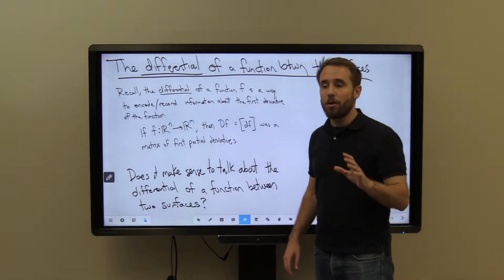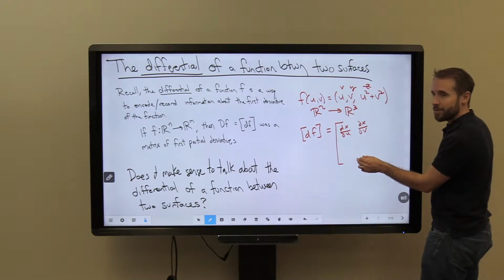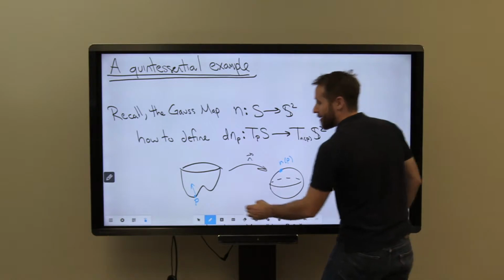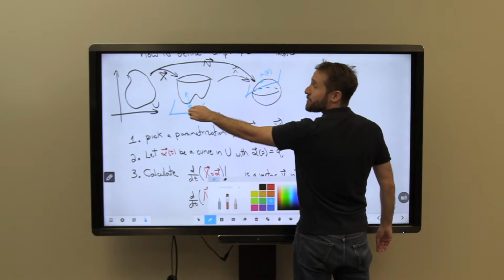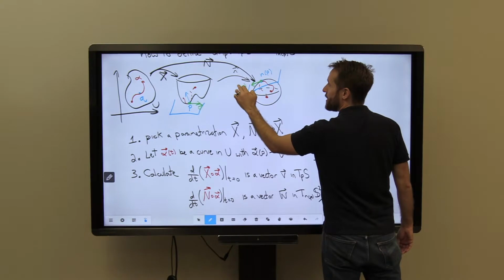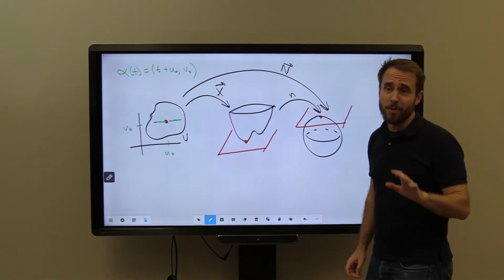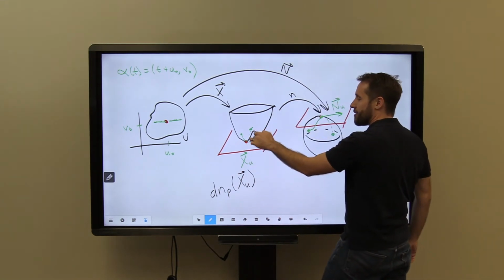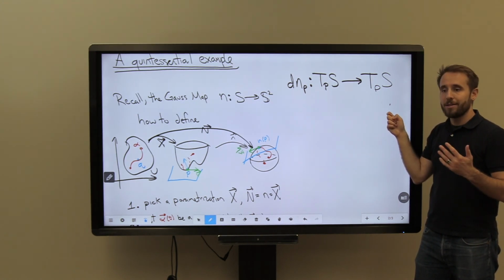Video 13 2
Video 13.2 -- The differential of a function between two surfaces